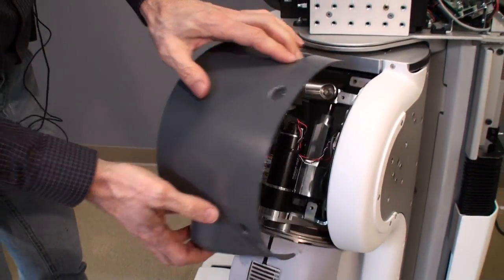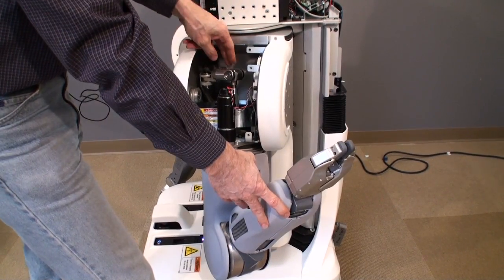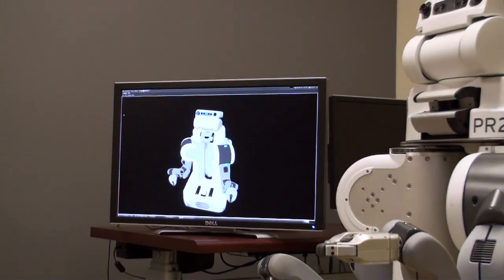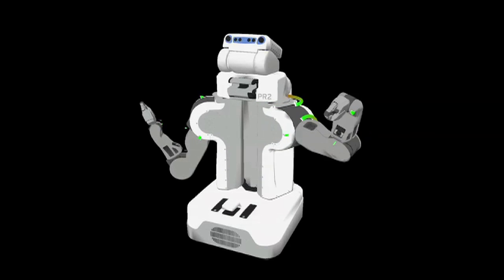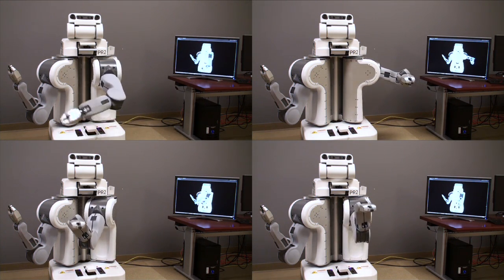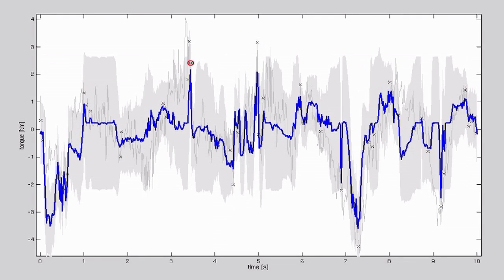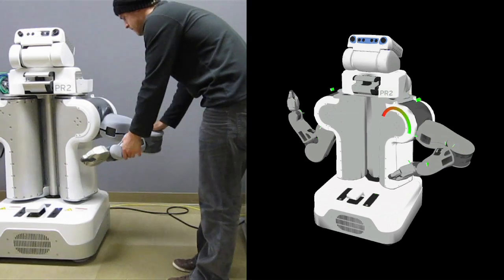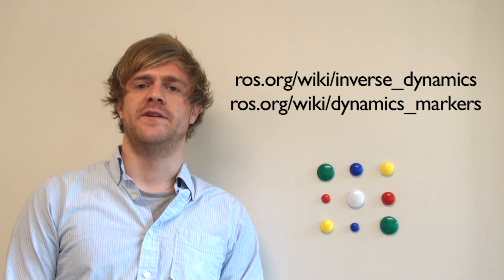Inverse Dynamics and Dynamics Markers